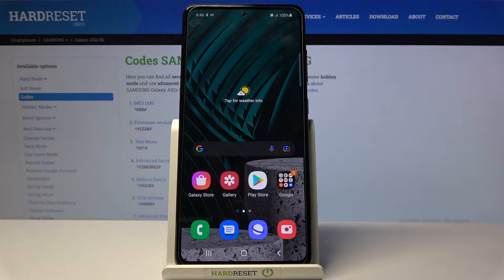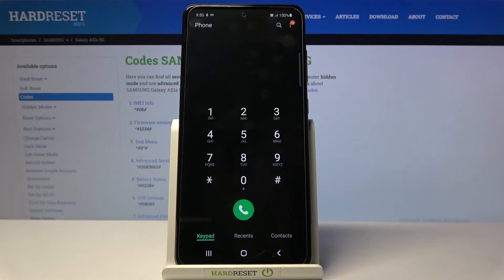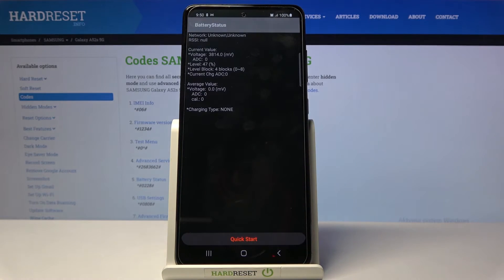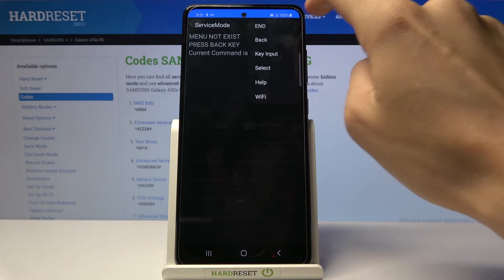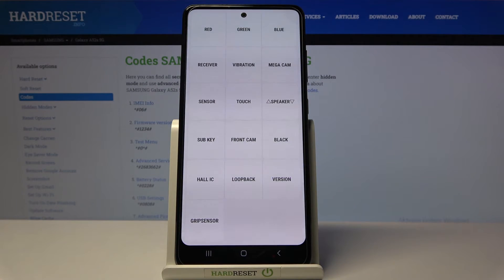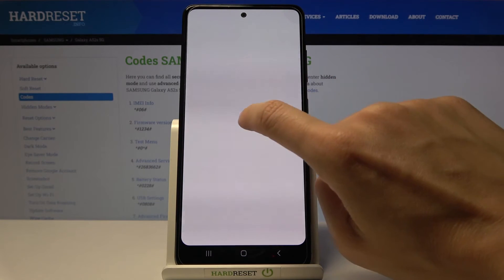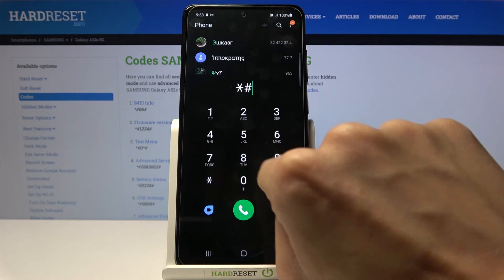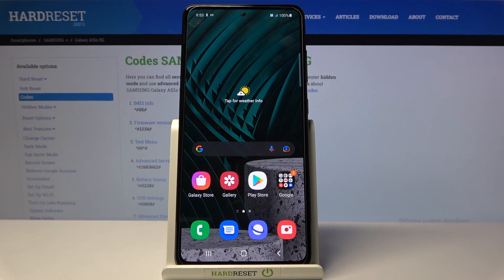How to Use Secret Codes on SAMSUNG Galaxy A52s - Enter Secret Codes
Learn more info about SAMSUNG Galaxy A52s:
Today we want to present you the secret codes that you should use if you want to access many advanced and hidden options and information in SAMSUNG Galaxy A52s. At the very beginning we will show you what secret code you need to enter to check the Wi-Fi Version, then what code will make you be able to enter USB settings, also find out what codes you need to enter to check the battery status, how to open the service mode, test mode and much more. If you want to discover more about your SAMSUNG Galaxy A52s, visit our YouTube channel.

How to use secret codes on SAMSUNG Galaxy A52s? How to get access to hidden mode in SAMSUNG Galaxy A52s? How to open the secret menu on SAMSUNG Galaxy A52s? How to Enter Code to SAMSUNG Galaxy A52s? How to Find Secret Options in SAMSUNG Galaxy A52s? How to Use Secret Options in SAMSUNG Galaxy A52s? How to Discover Secret Options in SAMSUNG Galaxy A52s?